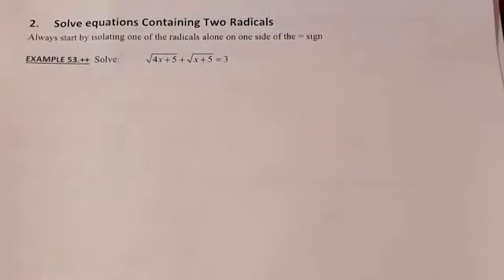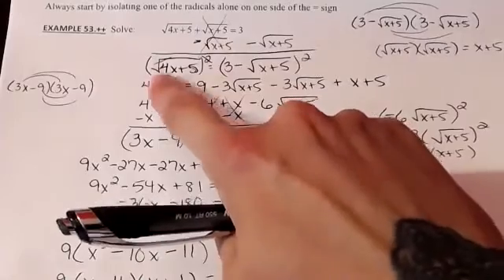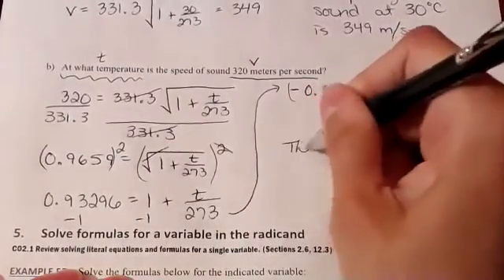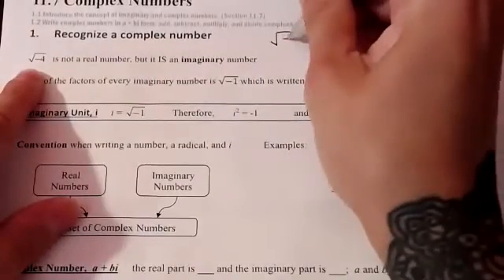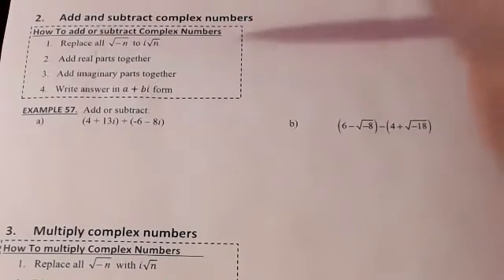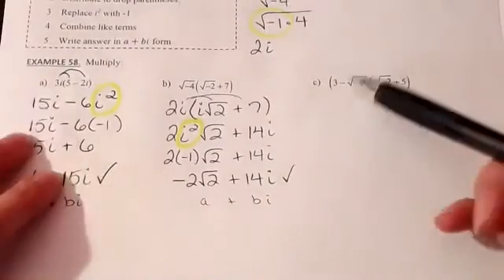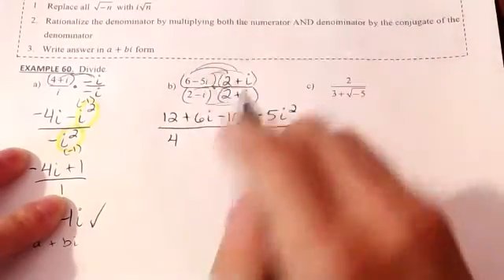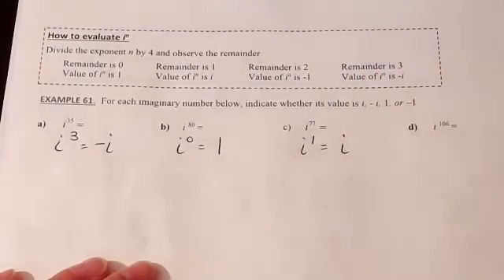104 Unit 3 Notes - Solving Eqn and Applications of Radicals, Solving for Variable, Complex Numbers